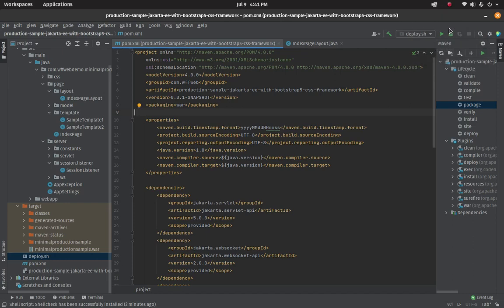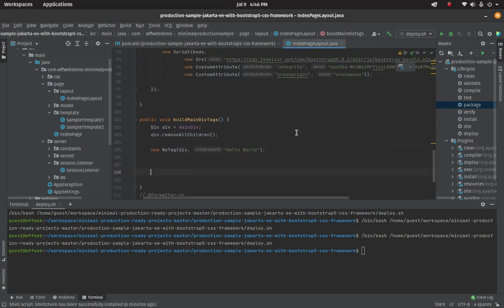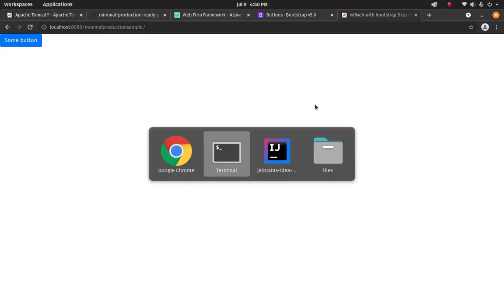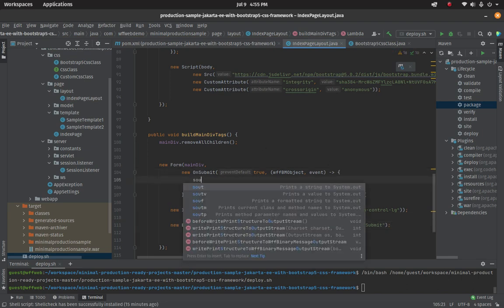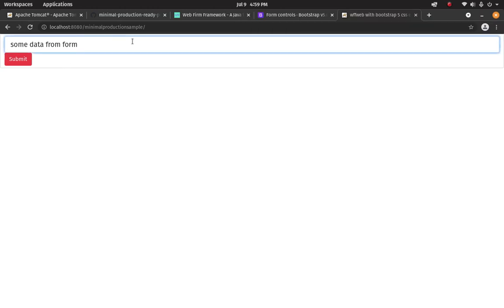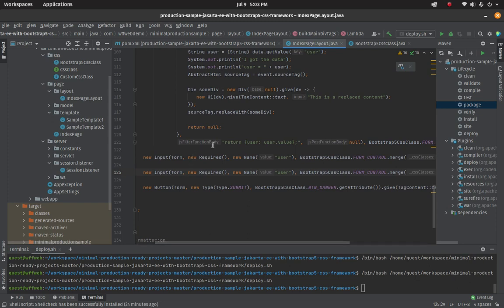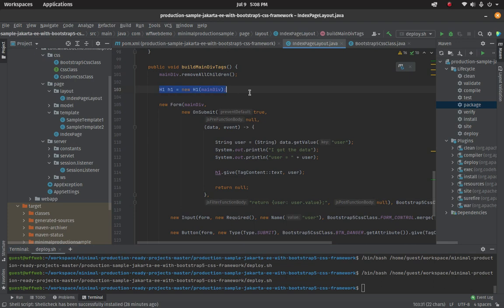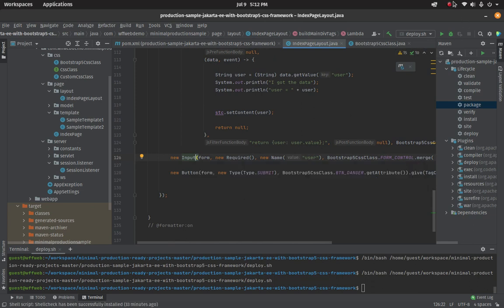Developing Jakarta EE web app with wffweb and running it in Apache Tomcat 10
We used tomcat 10 to deployed the web app.